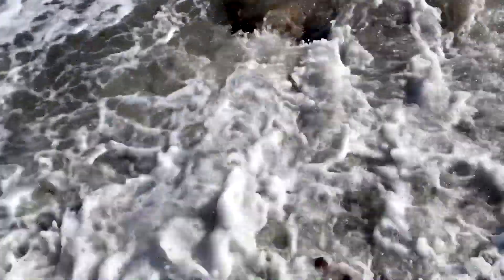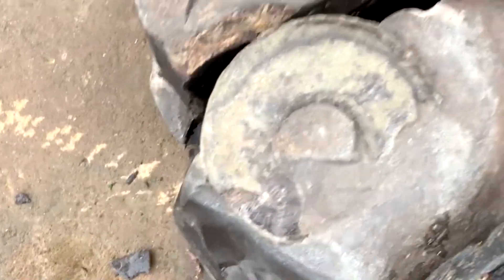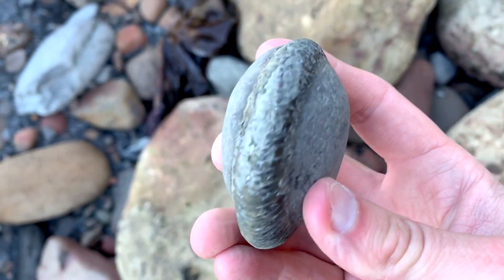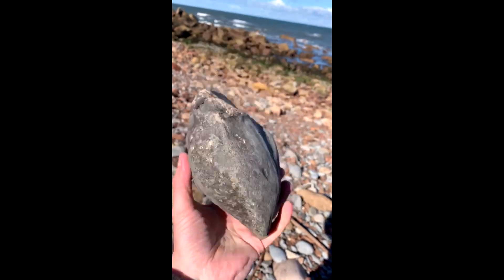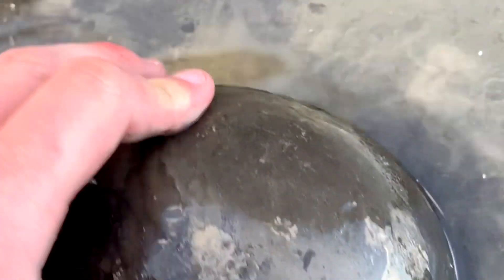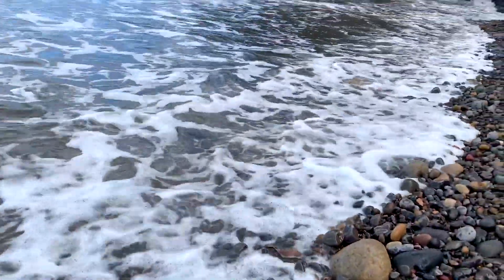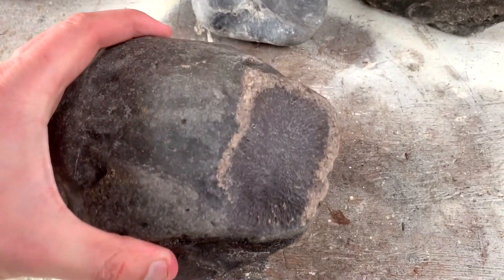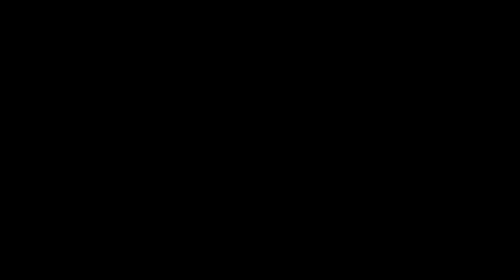FOSSIL HUNTING - A Day Full Of Surprises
A day full of surprises while out fossil hunting at my local beach.
Two heavy bags rammed with fossil treasures and lots of cool ammonite fossils. All of these fossils are Jurrasic of age and 180million years old.

✅ Recommends